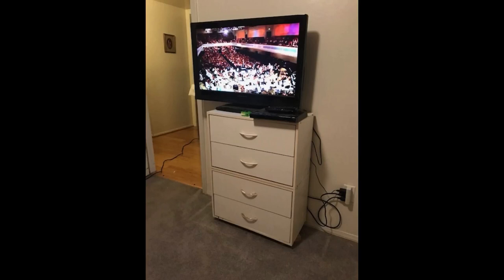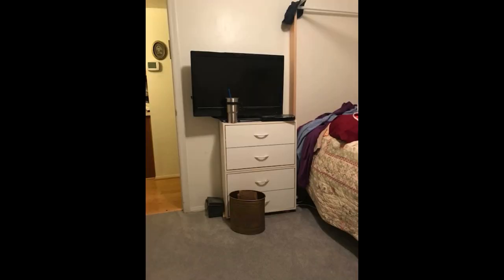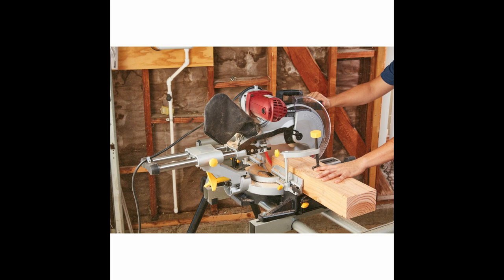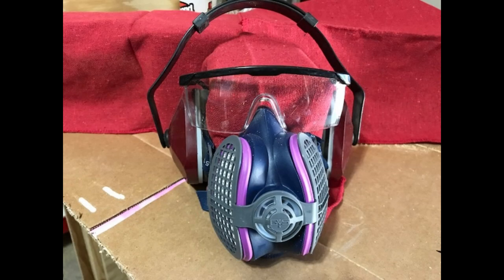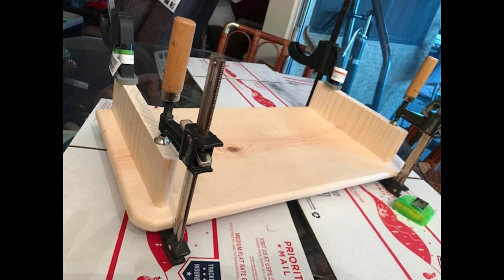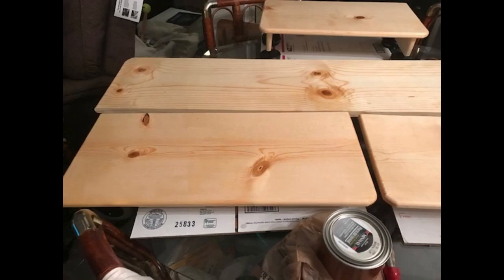Upcycling a 4 Drawer chest DIY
Upcycling or upscaling a 4 Drawer chest with knotty pine to make a TV stand   DIY

New videos should be posted every week on Wed with some others in between as time and projects dictate. I have a website as well for patterns I digitize and plans to download. Please leave any comments or questions as well And you can also follow us on Facebook And on Instagram And if you'd like to help support the channel try our Patreon

Links to products talked about